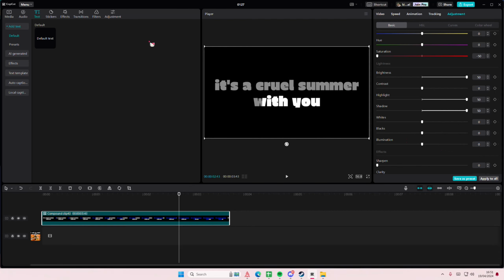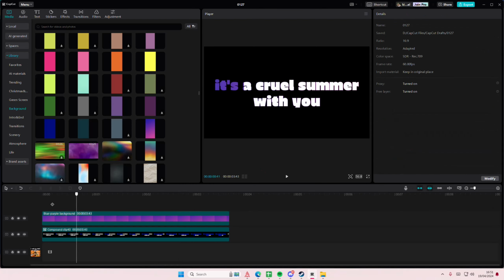[NEW UPDATE] Want To Change The Text Color On The Karaoke Animation In CapCut PC? Here's How!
Learn how you can change the text color of the karaoke animation in CapCut PC by watching this video.